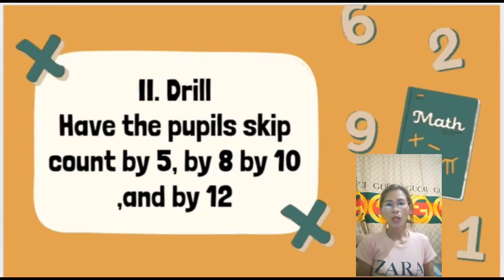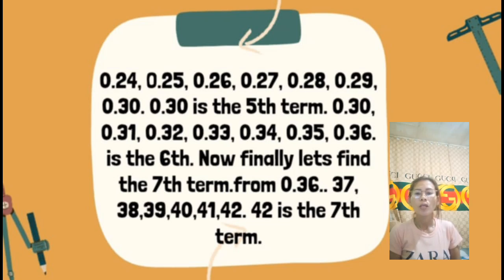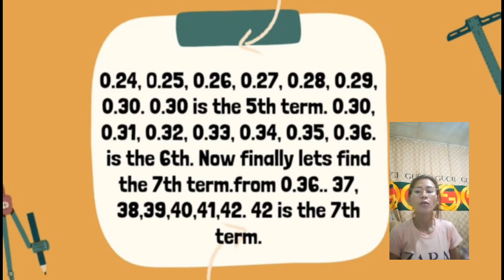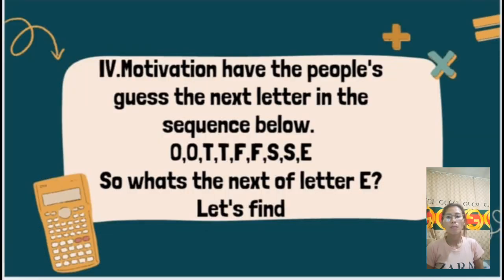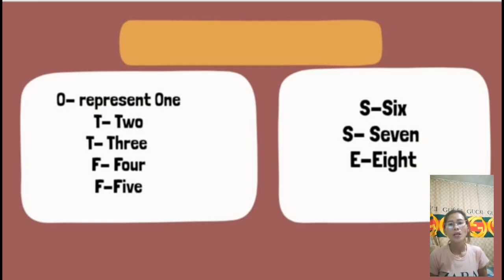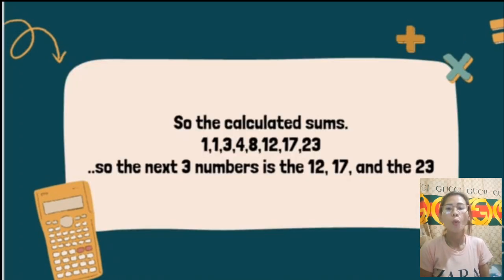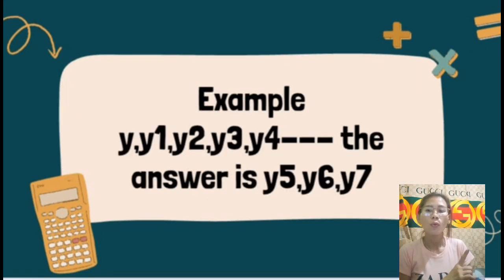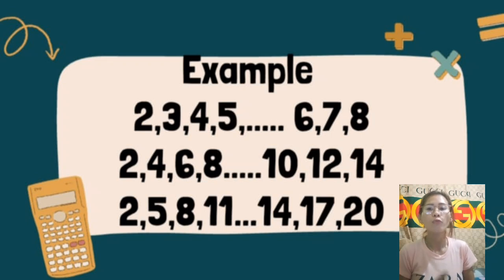Chapter VII. Pattern and Algebra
Jenlyn Lucañas